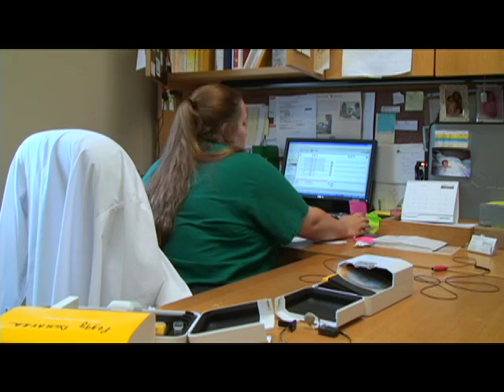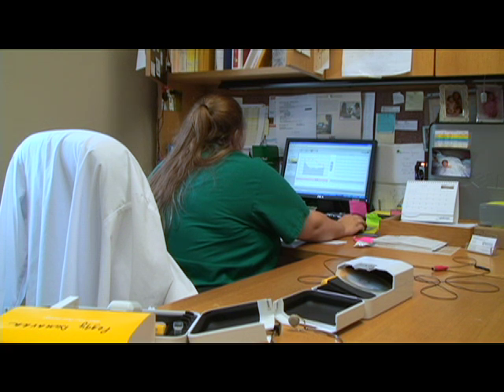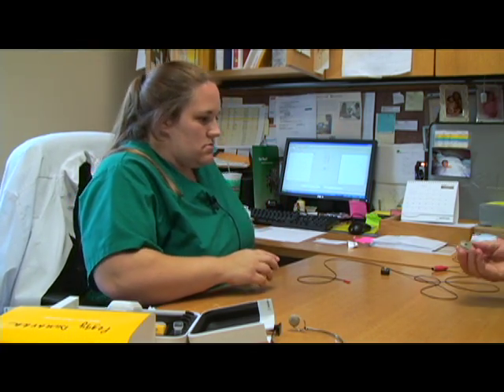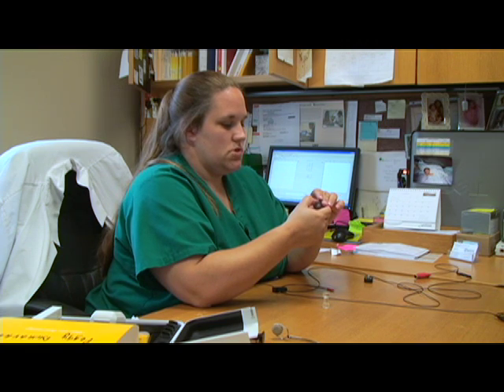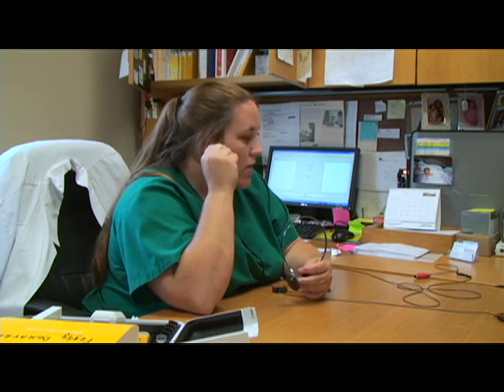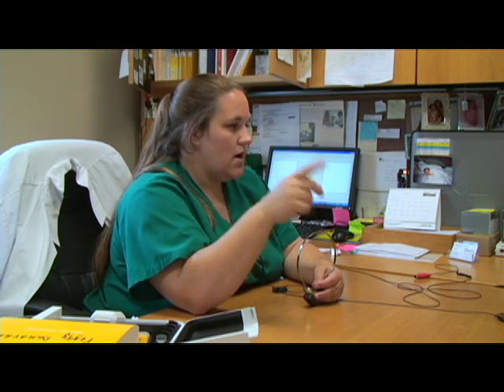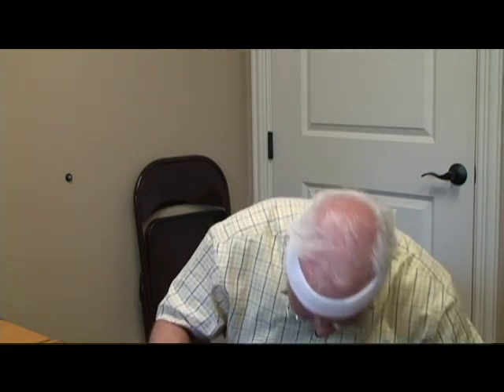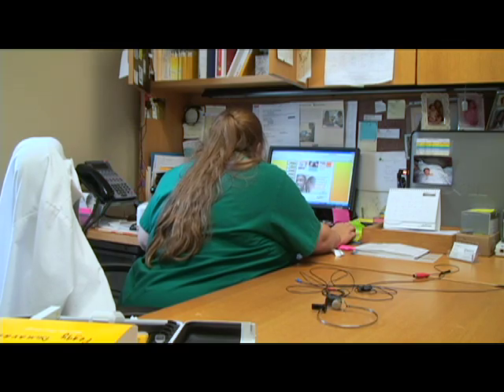#2 of 3; Programming a Cochlear BAHA 3 (BP100) Hearing Aid for Single-Sided Deafness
#2 of 3:  90 days after the surgery Shannon Williams, Au.D, CCC-A, Doctor of Audiology gave me my Cochlear BP100 ( BAHA 3) sound processor.  This video is of my return for an adjustment to the BP100.

The BP100 has 3 programs that I can select for different noise environments.  Dr. Shannon connects my BP100 to her computer by wire while I am wearing it to adjust the 3 different programs.  Dr. Shannon transmits different frequency beeps at different loudness (decibels) and I signal her when I could hear the beeps.  I explained to her the different problems I was having in different listening environments and she combined that information with the hearing tests she conducted to make final adjustments to the BP100.

Dr. Shannon (as she likes to be called) conducts the Cochlear Support Group once per month in Dallas, TX; she can be reached at at the Dallas Office.

The Cochlear BAHA BP100 Hearing Aid for Single Sided Deafness is a fully programmable sound processor (hearing aid) for people with conductive loss, mixed loss or single-sided deafness.  It is mounted behind the ear on the deaf side on a titanium post (similar to tooth implant) to transmit sound through the scull bone structure to the inner ear on the hearing side.  It transmits sound through bone conduction similar to a dentist drill.

Dr. Robert (Bob) Owens of Owens Ear Center , Dallas, Texas performed the surgery on Robert Hinderliter in just under 15 minutes.  Normal time for this surgery is up to 1.5 hours; however, Dr. Robert Owens has performed over 300 of these surgeries. Only one other surgeon has performed about this number of surgeries in the U.S.

The technique that Dr. Owens used does not result in any hair loss around the implant; which may be important to women.

I, Robert Hinderliter (Patient), am a sales person for PowerWash.com in Fort Worth, Texas.  I suffered sudden single-deafness that occurred for no known cause at the age of 68 1\2 on Memorial Day, 2009; just like turning off a light switch! I lost my hearing and balance for no known reason.